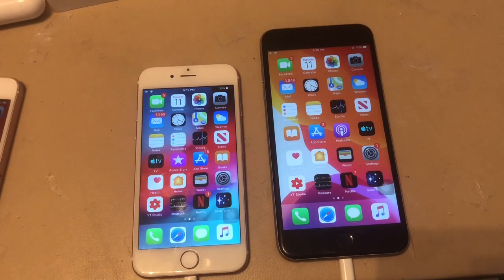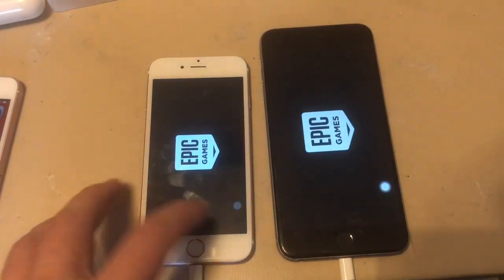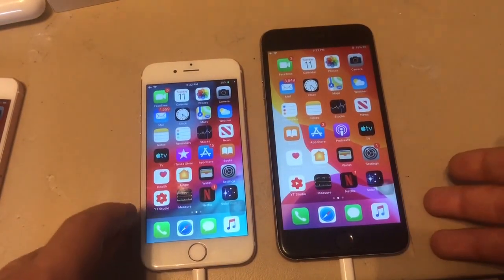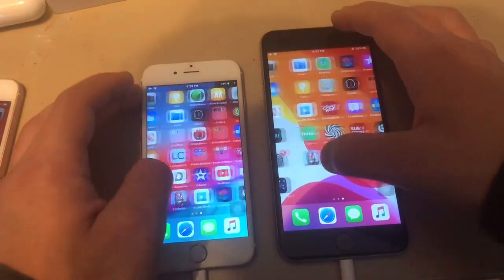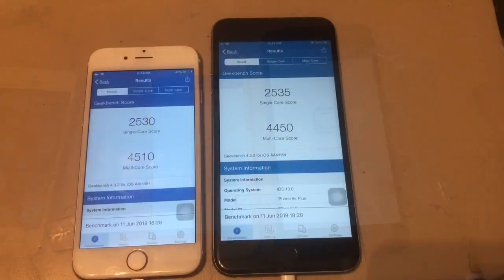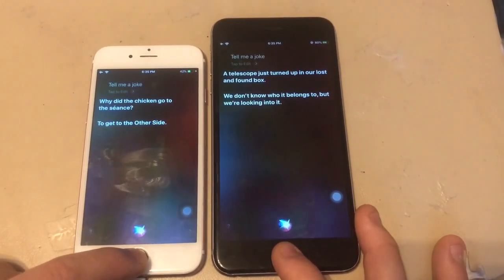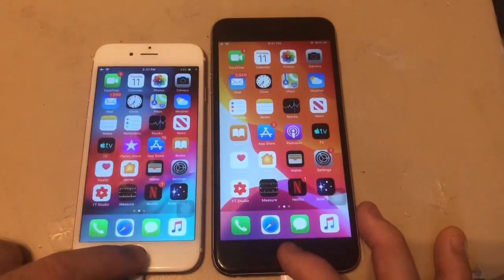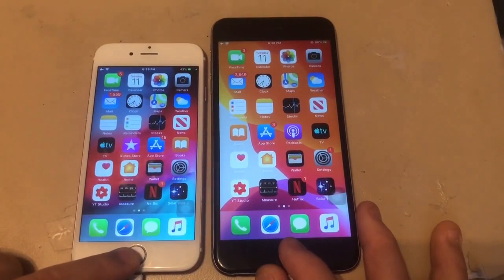iPhone 6s iOS 12.4 beta 4 vs iPhone 6s Plus iOS 13 beta 1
Link to beta IPSW